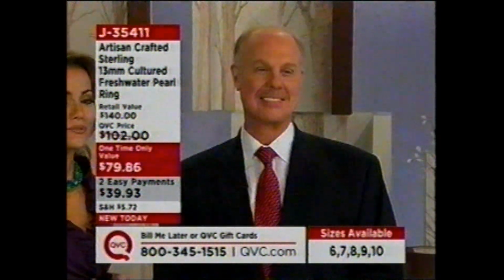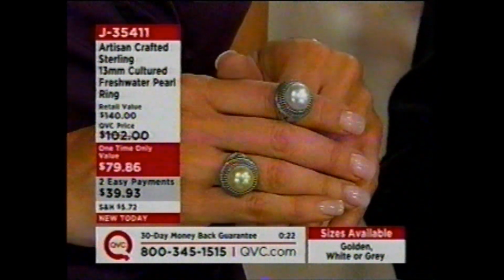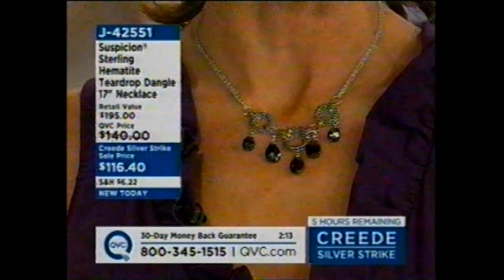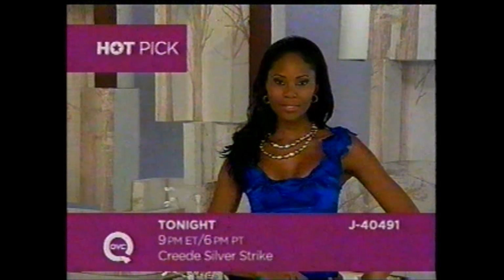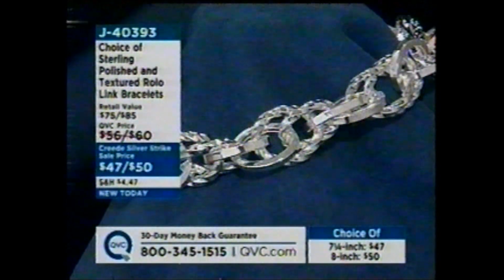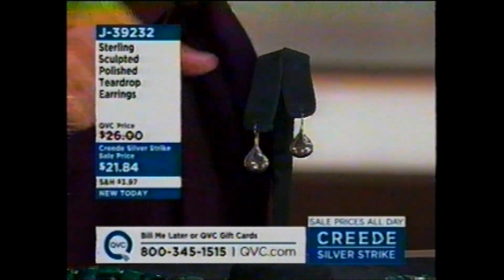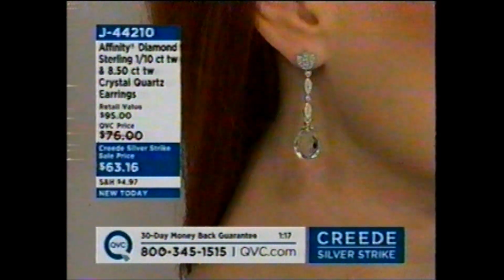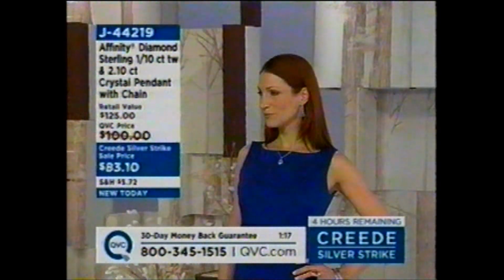Creede Silver Strike 2008 with Lisa Robertson Hour II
QVC's 7th Annual Creede Silver Strike
with Lisa Robertson, Monica, and Kate
Thursday, October 2, 2008 7pm ET
In honor of the 119th Anniversary of the last great silver boom of the Old West.